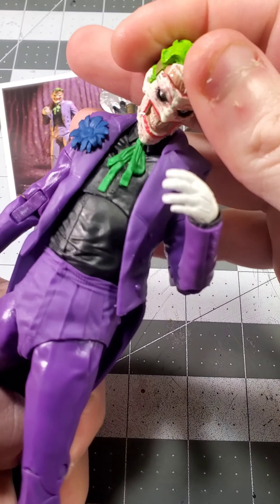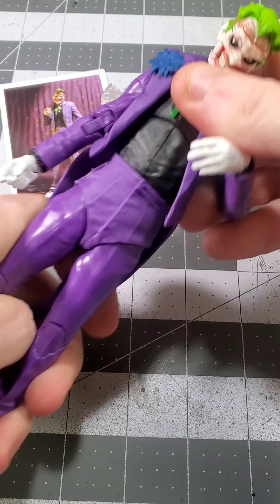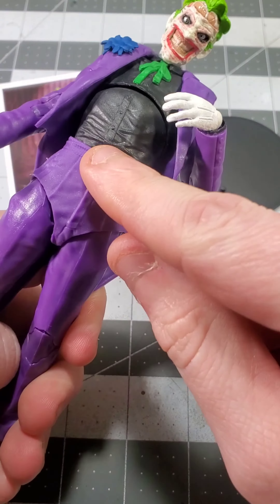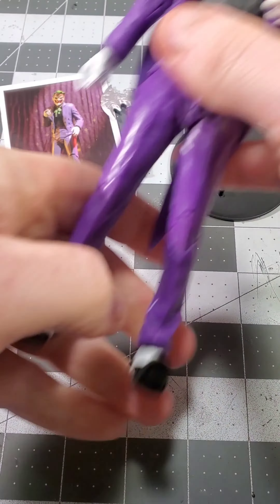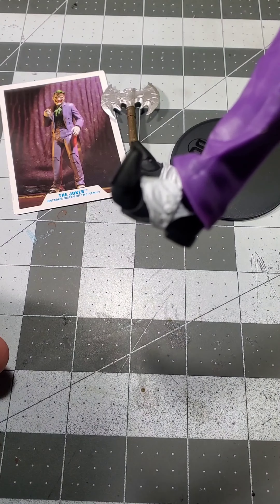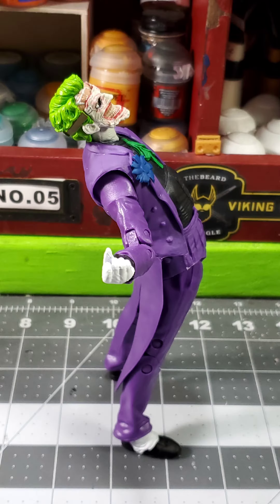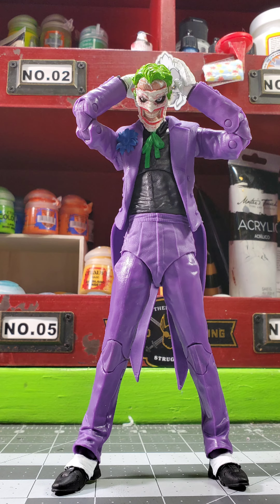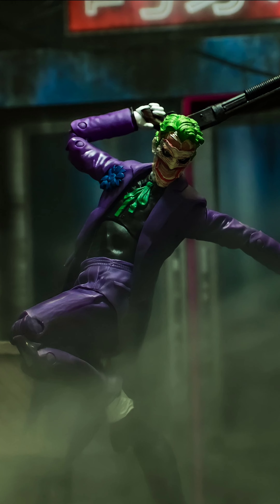Death of the Family Joker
Taking a quick look at this joker
Be sure to swing by my ig for daily post

WENTZILLAH on Instagram